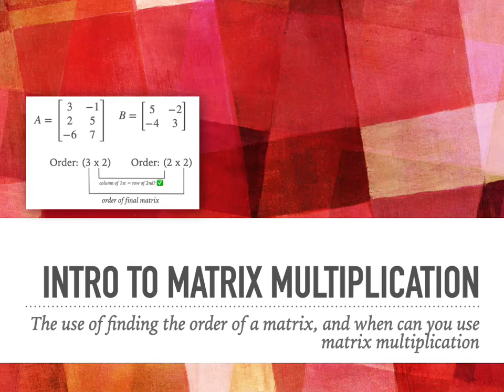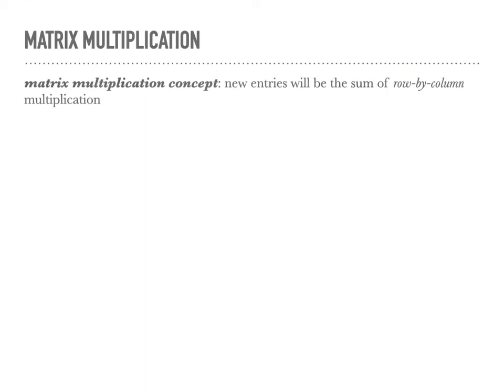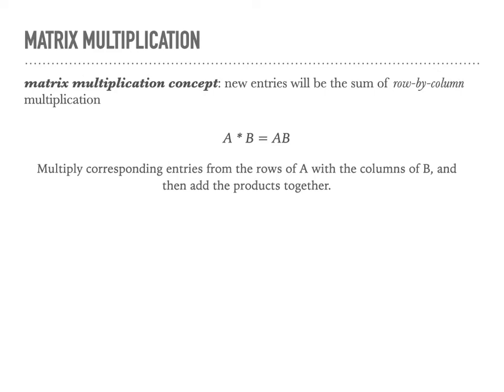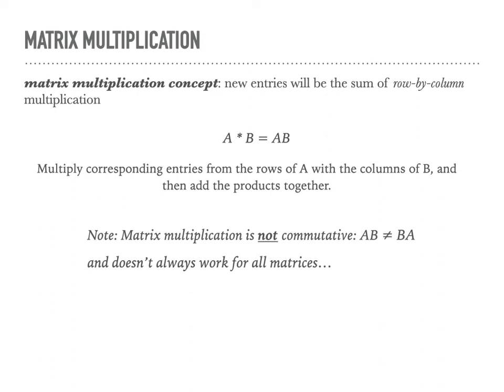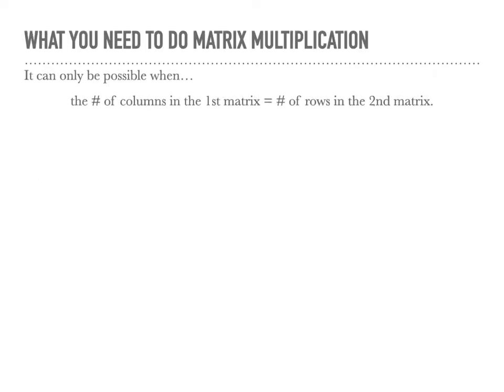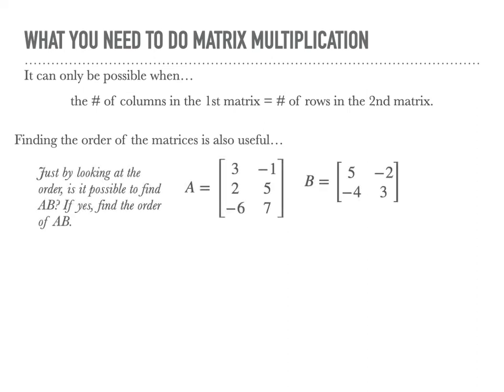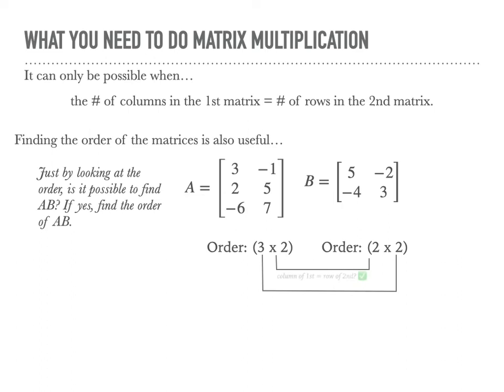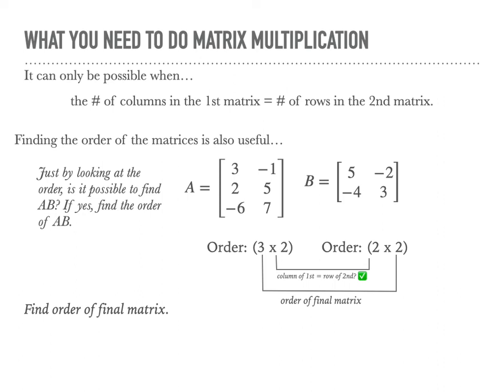Intro to Matrix Multiplication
This video covers scenarios where you can use matrix multiplication and finding the order of the two matrices you want to multiply to help find the order of the resultant matrix and whether or not you can use matrix multiplication!